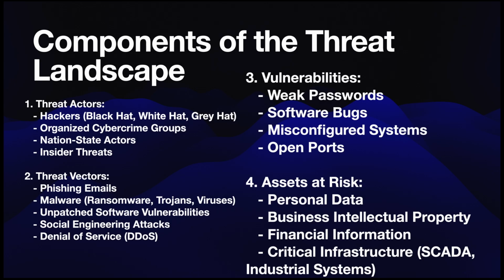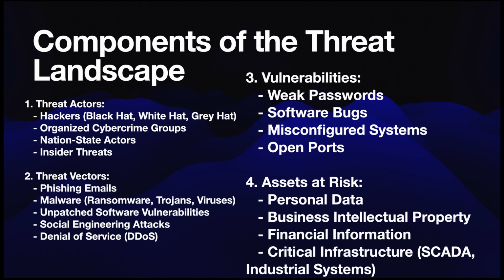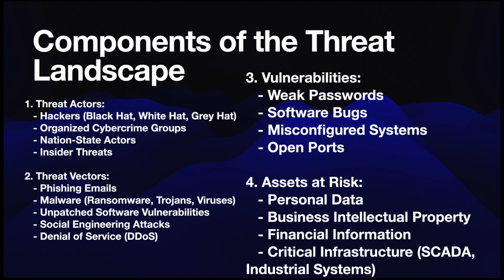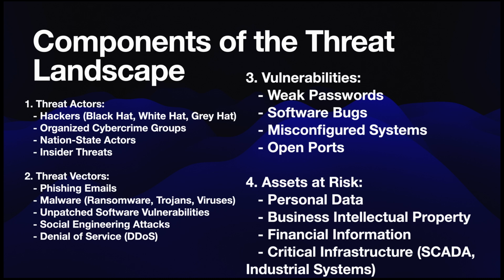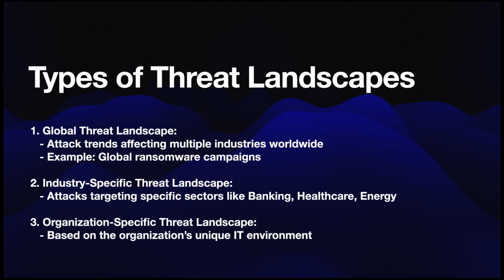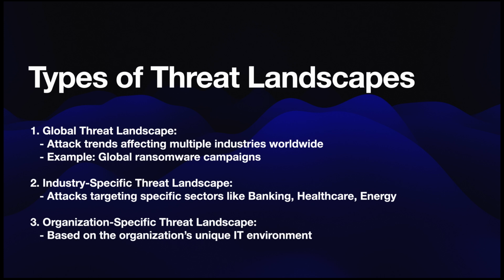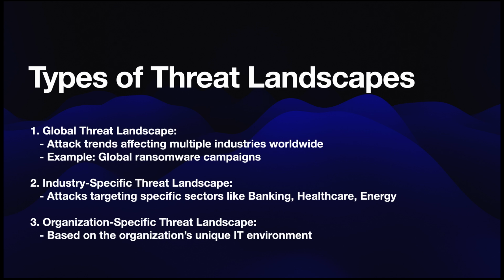Cybersecurity Threat Landscape Explained | Complete Guide for Beginners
Welcome to AlphaVerse – The ultimate place to learn IT and Cybersecurity from Zero to Pro, step by step.

In this video, we deep dive into the Cybersecurity Threat Landscape –
What it is, why it matters, key components such as Threat Actors, Attack Vectors, Vulnerabilities, and Assets at Risk, a real-world example of WannaCry Ransomware, and how to stay updated with evolving threats.

What You Will Learn in This Video:
What is the Threat Landscape
Why understanding it is critical for security
Types of Threats: Global, Industry-Specific, and Organization-Specific
Real-life case study of WannaCry Ransomware
How to stay updated with the latest threats
Key takeaways to stay safe in cybersecurity
Whether you are a student, fresher, or professional interested in Cybersecurity, this video is made for you.

Comment your doubts or questions below and I will answer all of them